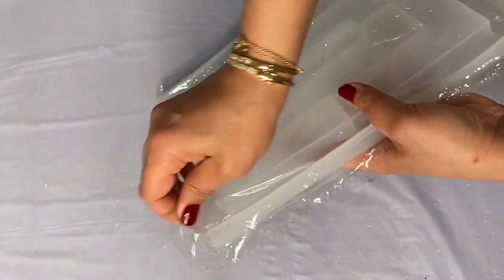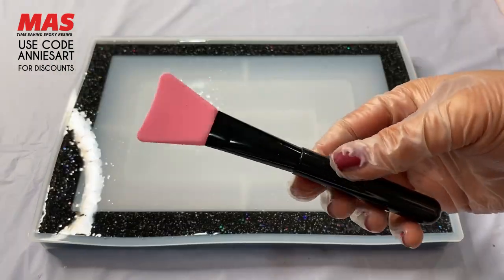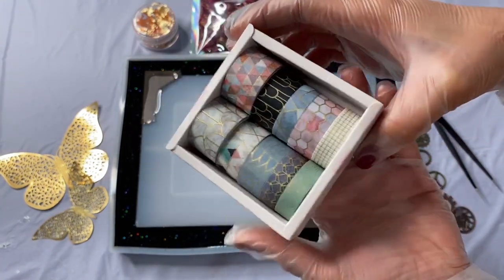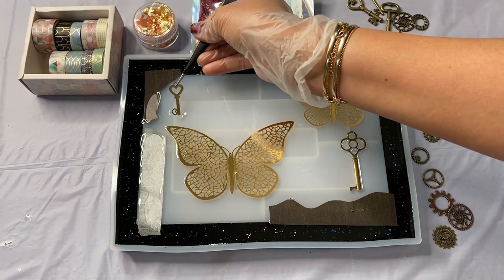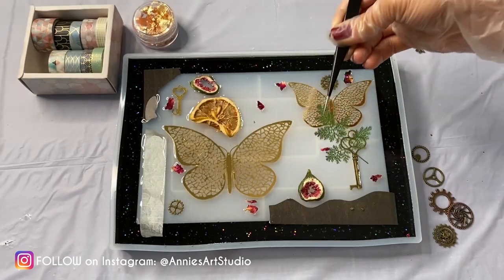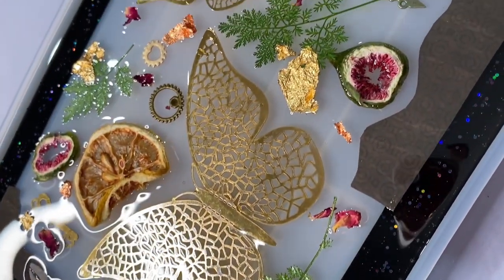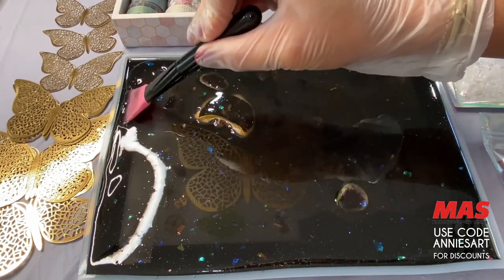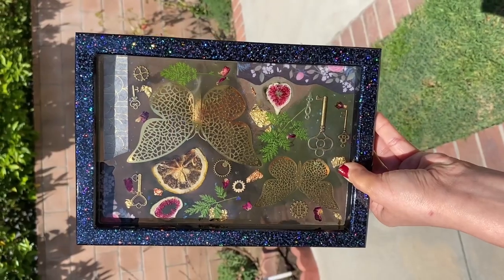Resin Tutorial Steampunk Tray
Hey there my Art Tribe !! Thank you so much for following along my journey! In this video I am walking you through my latest MAS Epoxies Steampunk Tray I created! I hope you enjoy! comment any questions you might have and I'll be happy to answer them!

AMAZON Storefront